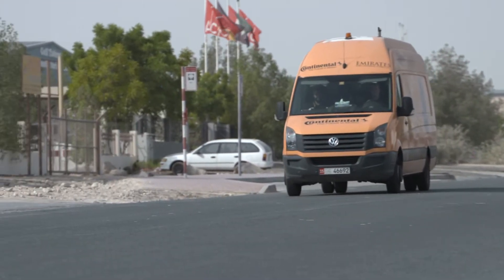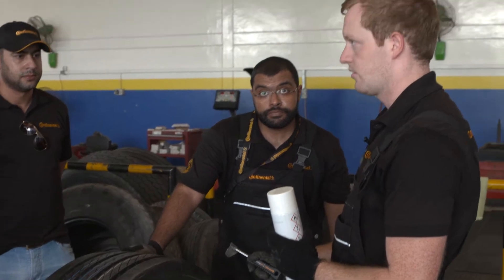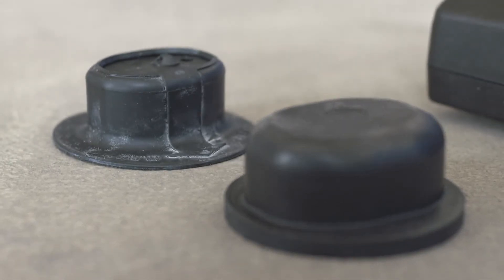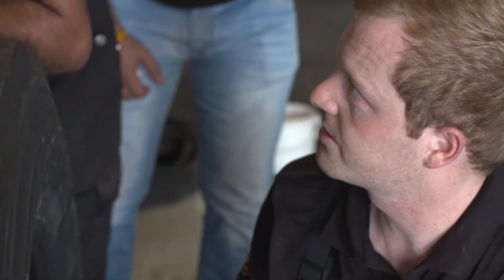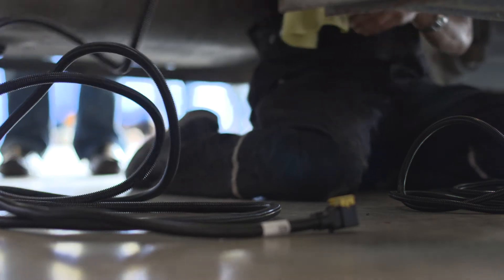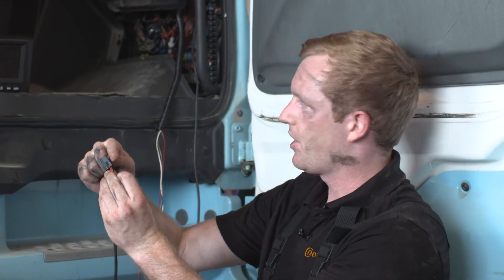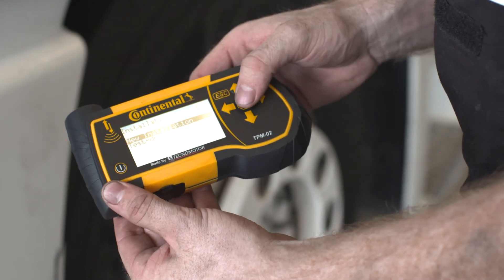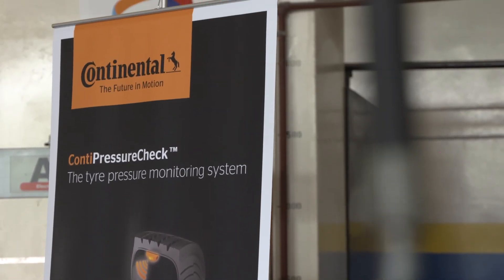[Continental] - Conti Pressure Check - Assembling Instructions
The new ContiPressureCheck system continuously measures the pressure and temperature of all tires on your vehicle - even when you are driving. This helps to save fuel and increase mileage. It also significantly reduces the risk of tire failure, whilst maintaining the value of the casing, and thus the retreadability.

Thanks to the new ContiPressureCheck system, you can now actively reduce operating costs by up to 1,500 € per vehicle a year* while improving driver and vehicle safety.